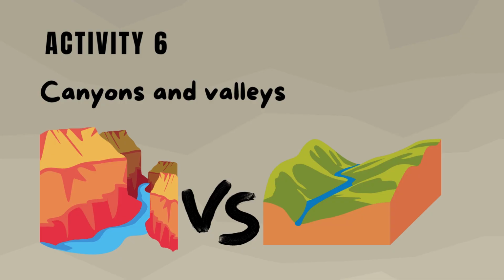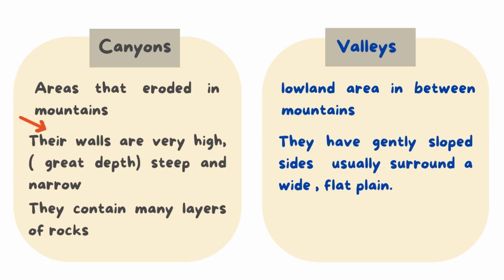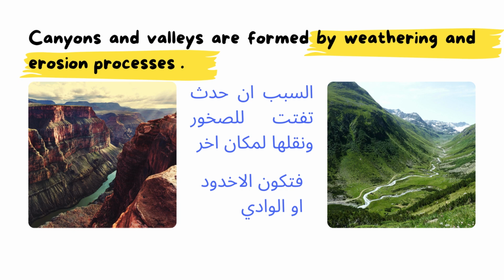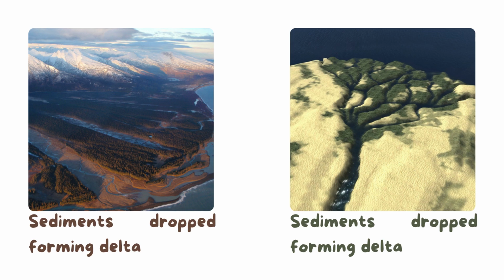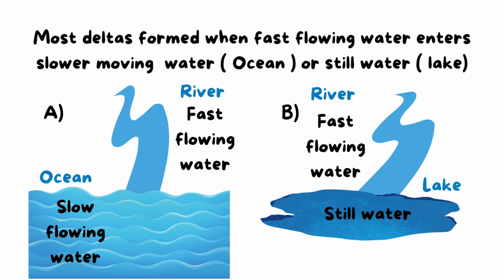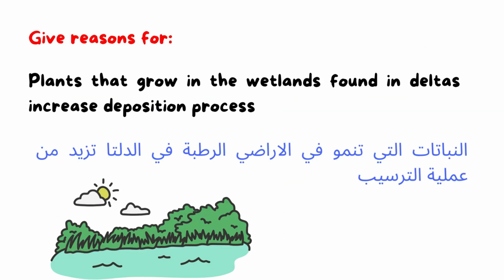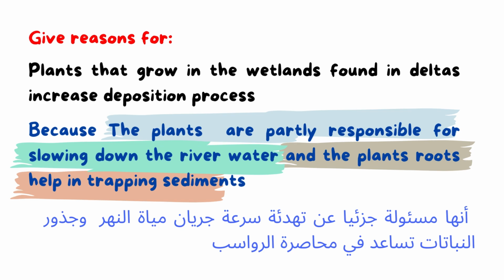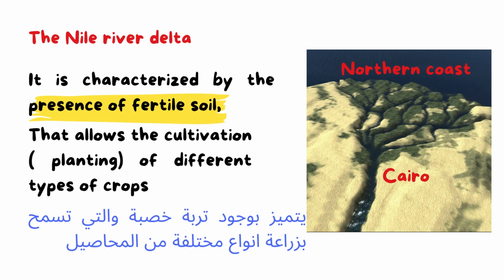Science Primary 4 Concept ( 4.2 ) Lesson 3- Canyon -Delta formation-Second term 2024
شرح الساينس سنة رابعة بالانجليزى وبتوضيح باستخدام صور ورسوم وفيديوهات